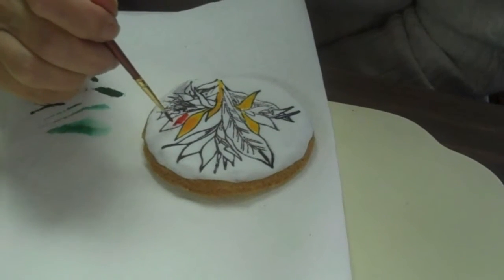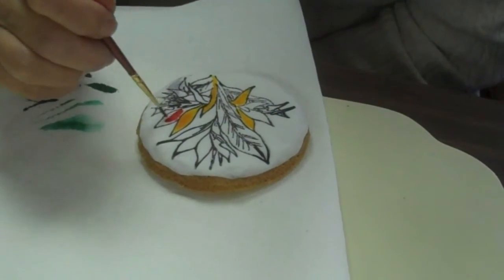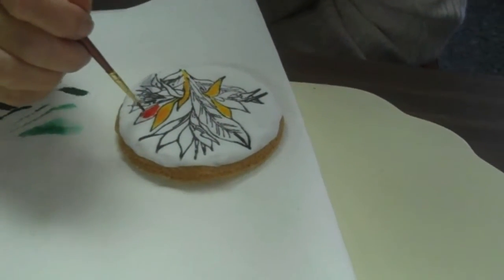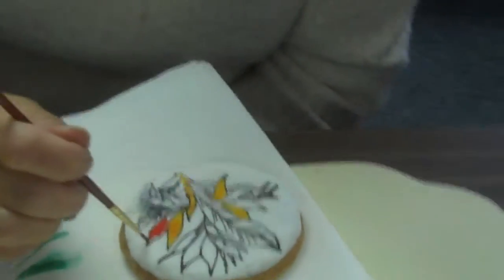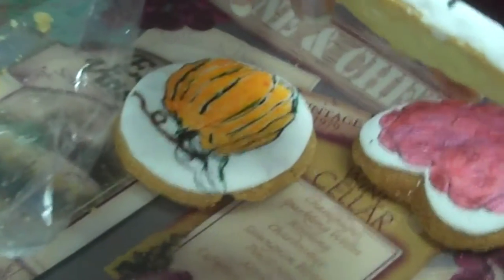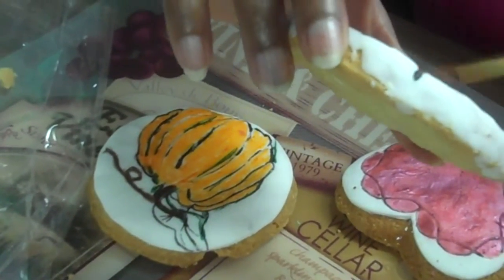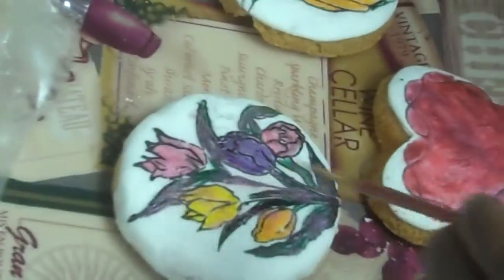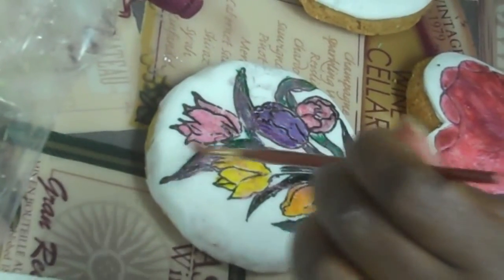Sweet Stampen Cookies.MP4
made using exclusive food safe rubber stamps